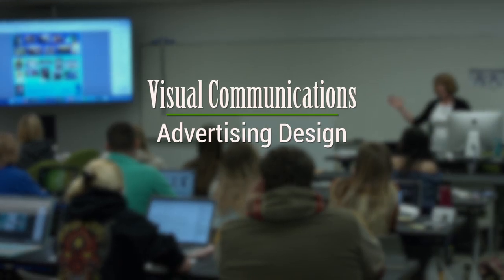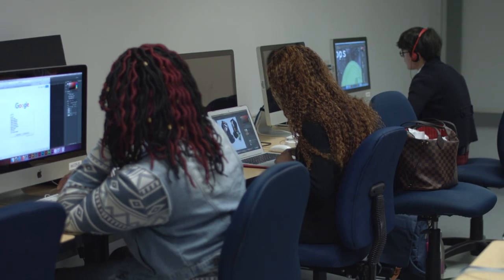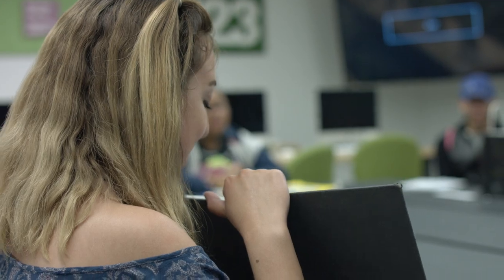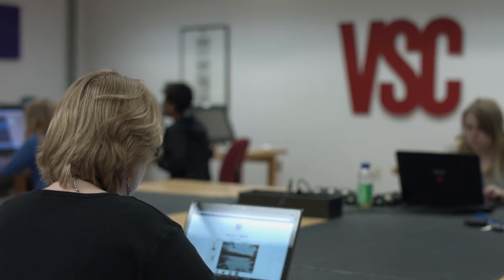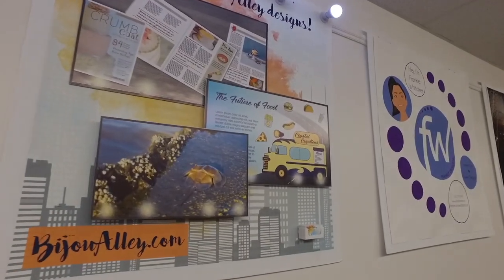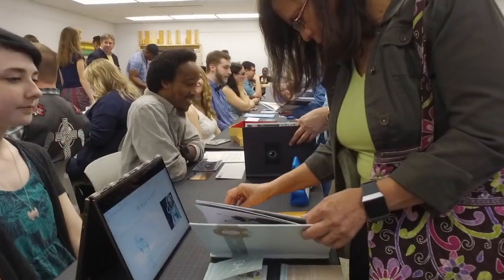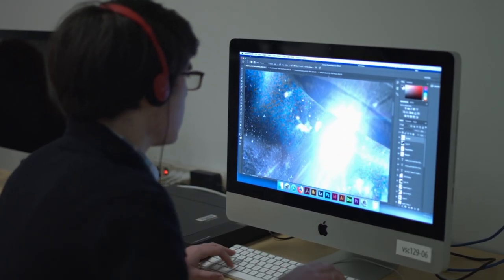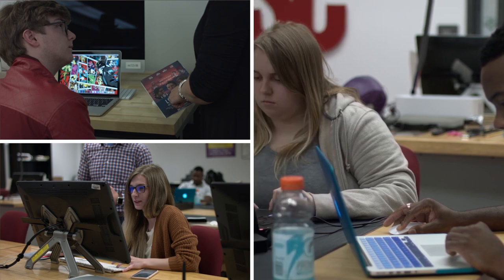Visual Communications - Delaware Tech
The Visual Communications program offers a valuable way to capitalize on your talents as you harness your imagination using the tools of today’s media. Learn more today! go.dtcc.edu/programs